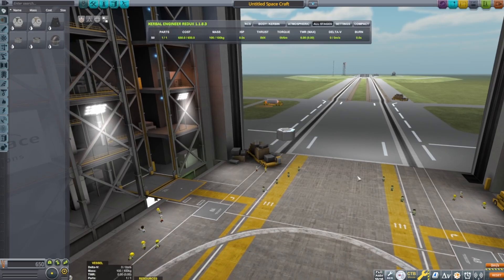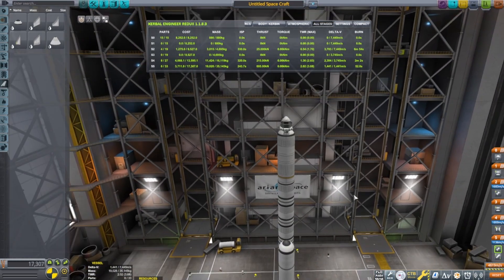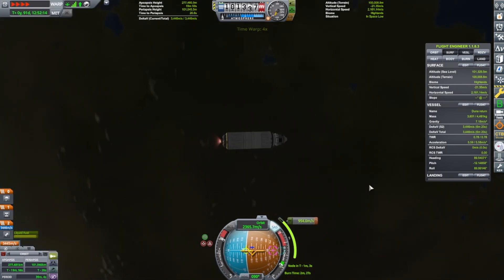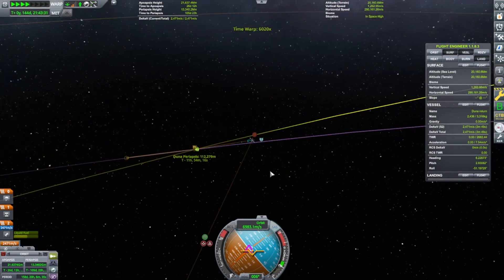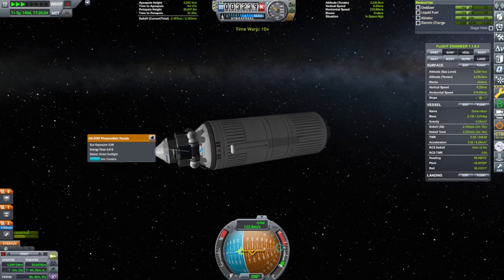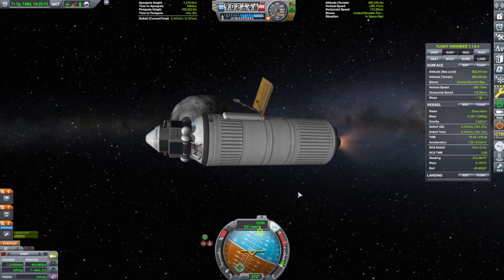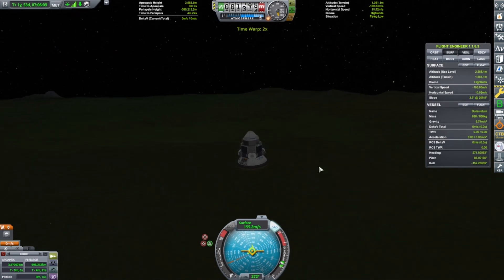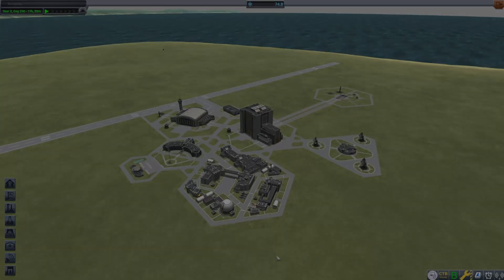KSP Extream Mode Pt 5 Duna Return Mission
In this episode we go back to duna to return some more science. We also pass by Ike to get a bit extra science.